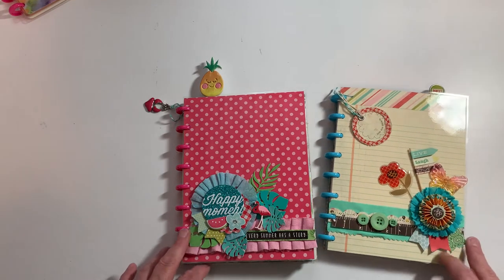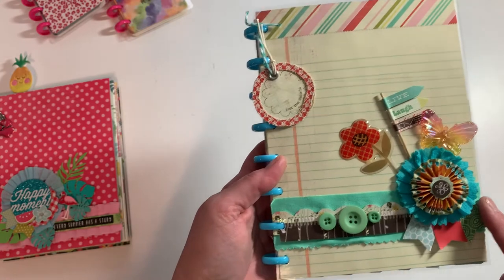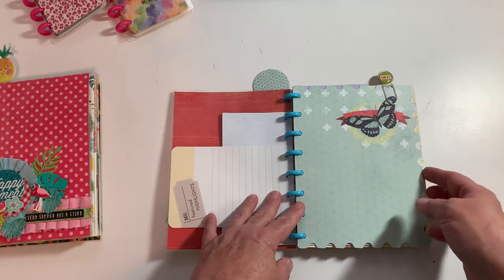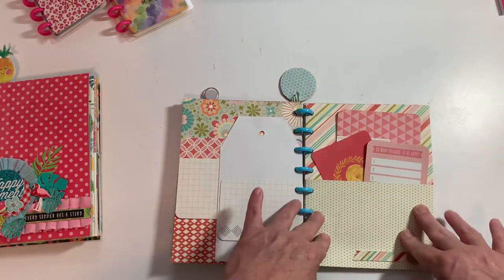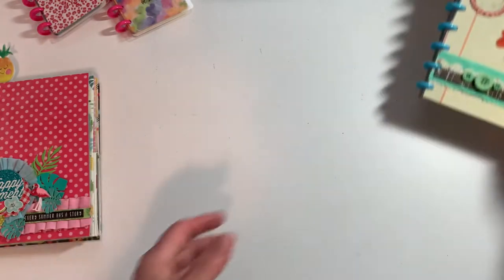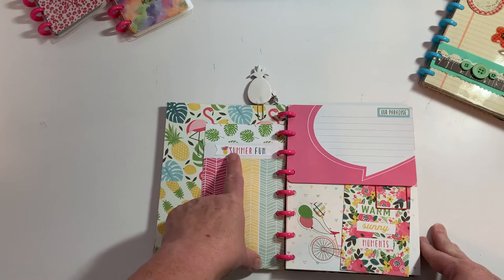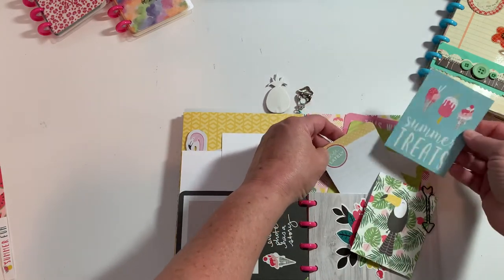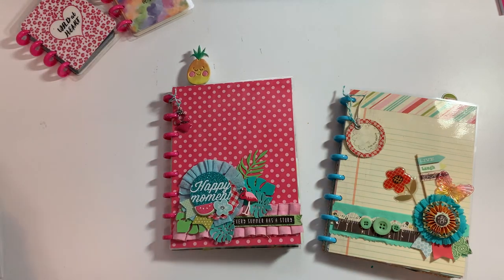Project Share: journal/photo/memory books.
I had so much fun creating these cute books. I’m using these as prizes at my office picnic.    I just love how they turned out.  I shopped my room and used what I have to create these 2 too journal memory books.    Let me know what you think.